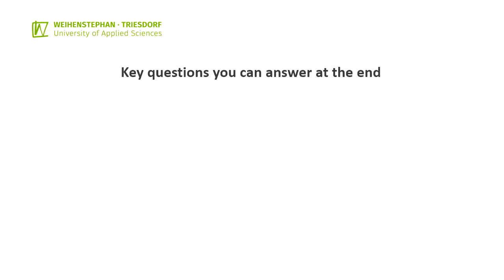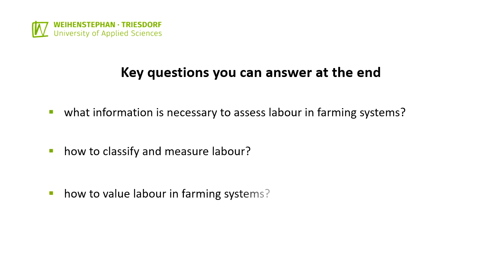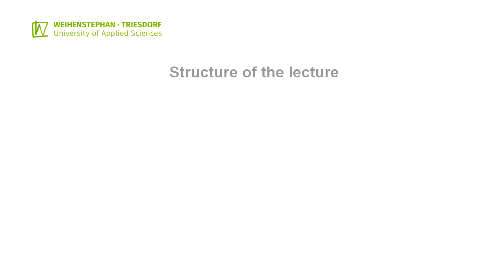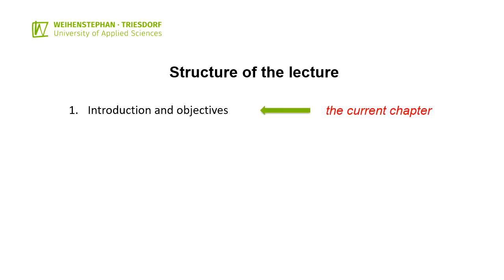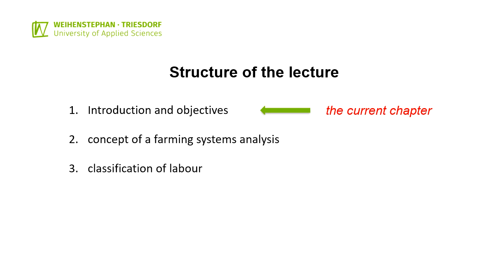31 Farming Systems Research: Intro to the analysis of labour resources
Part 1 of the lecture about the analysis of labour resources of Farming Systems